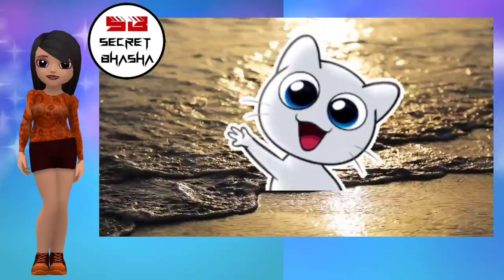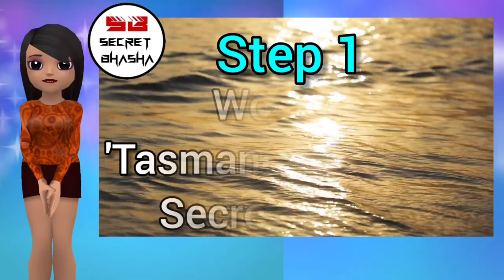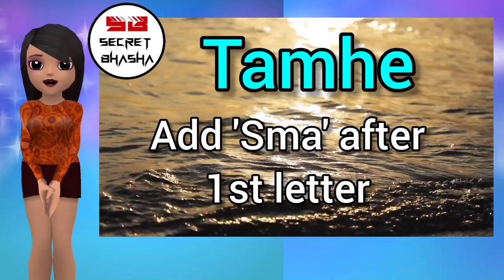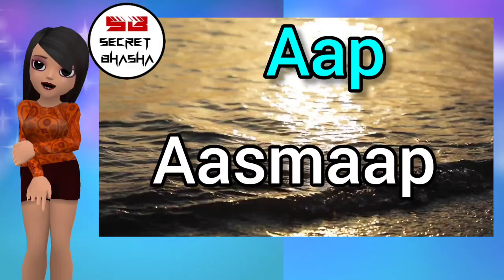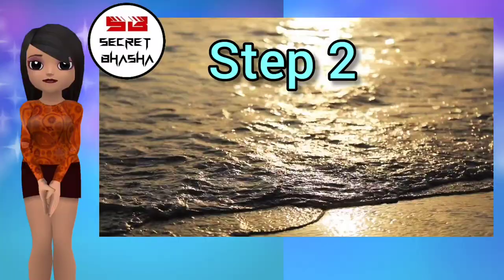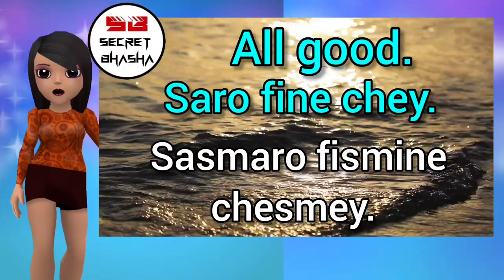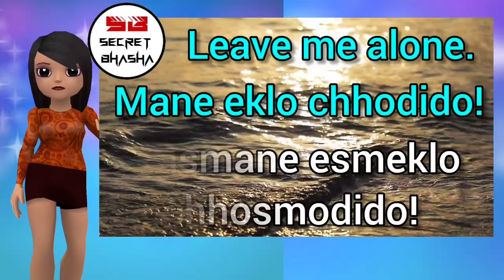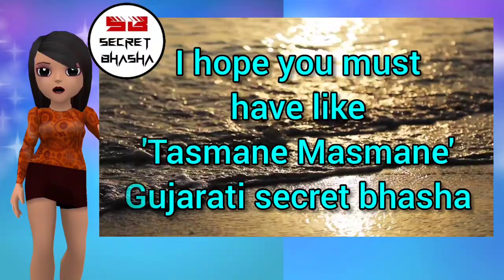Gujarati Secret Language - Tasmane Masmane Step by Step | Secret language to speak with your friends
મિત્રો સાથે ગુજરાતીમાં વાત કરવા માટે ગુપ્ત ભાષા

Secret language to speak with friends in Gujarati bhasha

Gujarati Secret Language - Tasmane Masmane Step by Step

@secretbhasha9640 "Tasmane Masmane'' तस्मने मस्मने

Yes it's bit difficult to share anything with friends or with lover or husband or wife or with brother or with sister or with office colleagues in the public or in front of your kids or in front of your in laws or in front of your boss, now you can speak in Secret bhasha ( "Tasmane Masmane'' तस्मने मस्मने)

Have fun and take care.

Musician: @iksonmusic